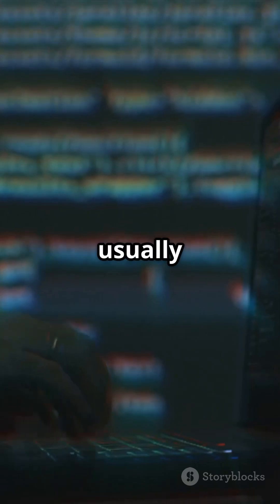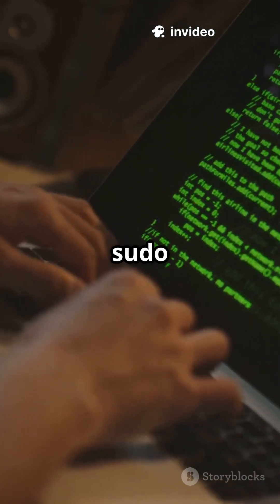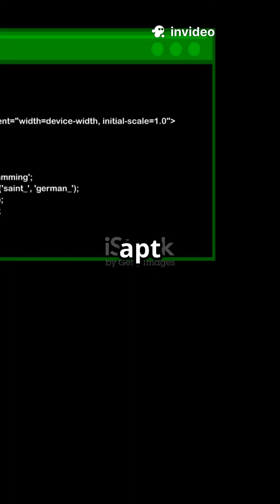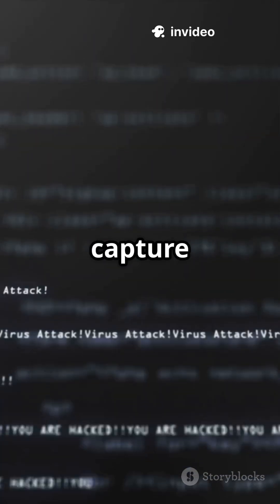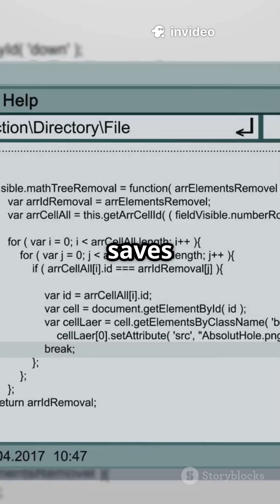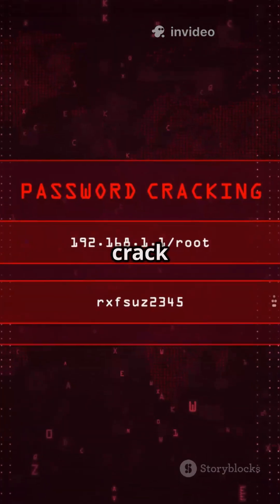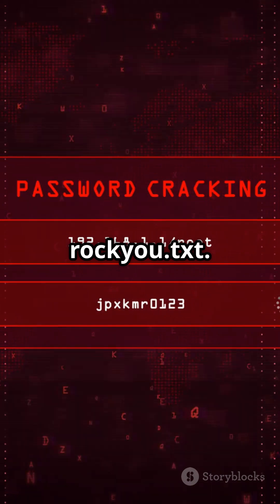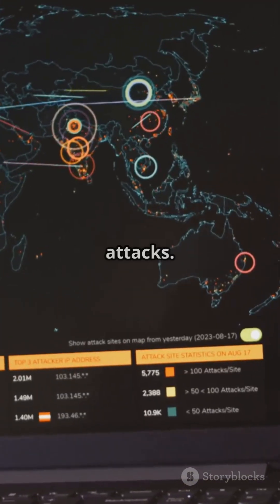How to Use Wifite in Kali Linux | Auto WiFi Cracking Tool Full Tutorial (2025)"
In this tutorial, learn how to use Wifite — a powerful automated wireless hacking tool used to capture WPA/WPA2 handshakes, run WPS attacks, and crack WiFi passwords using various techniques.

⚠️ For educational and authorized use only. Do not use on networks you don’t own or have permission to test.
What is Wifite used for?

How to install Wifite in Kali Linux?

How does Wifite capture WPA handshake?

Is Wifite better than Aircrack-ng?

How to crack WiFi with Wifite?

What WiFi adapters work with Wifite?

How to fix "no handshakes captured" error?

Where does Wifite save captured handshakes?

Wifite vs Reaver – what's the difference?

Can Wifite crack WPA3?

How long does Wifite take to crack a network?

Does Wifite work without internet?

Wifite handshake not working – fix?

Can Wifite be automated?

Best settings for Wifite in 2025?

Is Wifite safe to use?

How to stop Wifite scan?

Wifite GUI version available?

How to view Wifite logs?

How to use Wifite with Reaver and Bully?